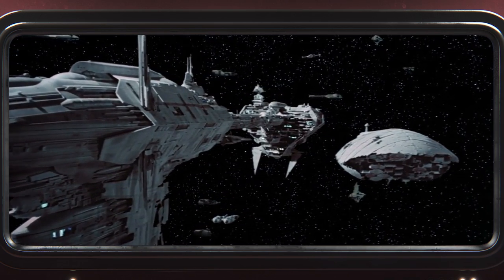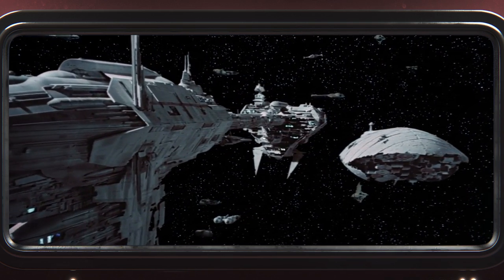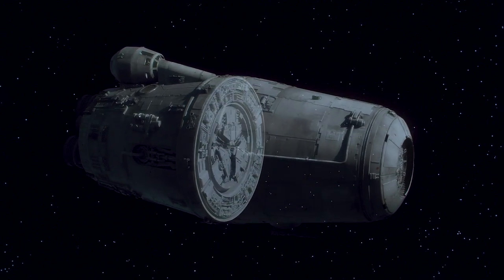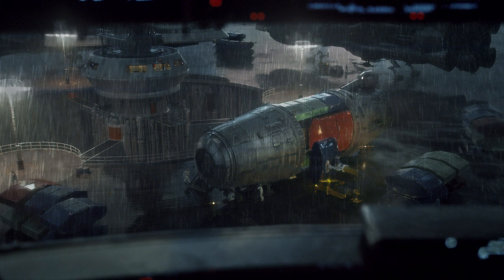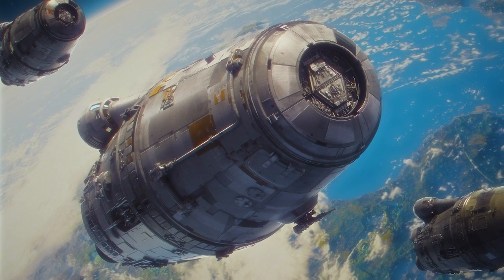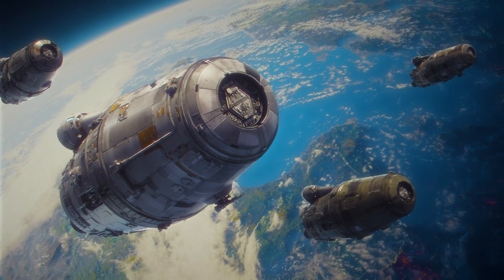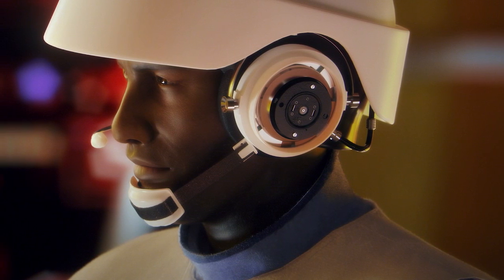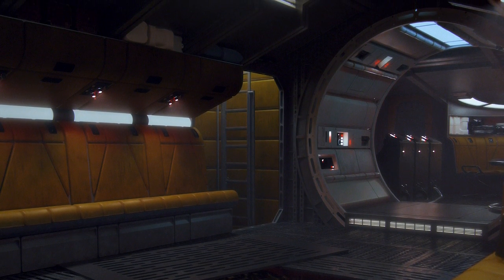What is This Silly Rebel Pod Ship?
The end of The Empire Strikes Back gives us a ton of interesting Rebel Mystery Ships. But this one is maybe the most simple. Could there be an interesting story behind this strange Rebel Mystery Ship?